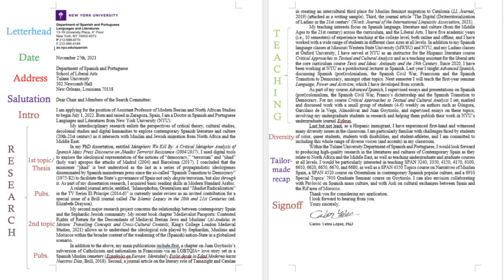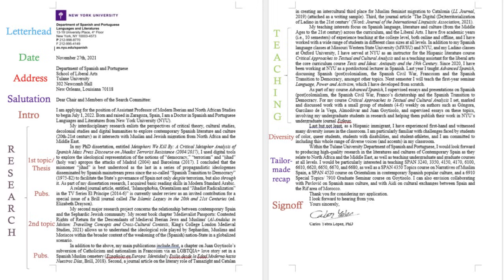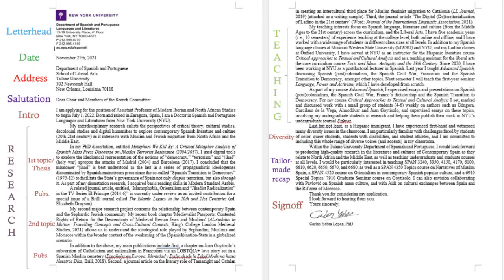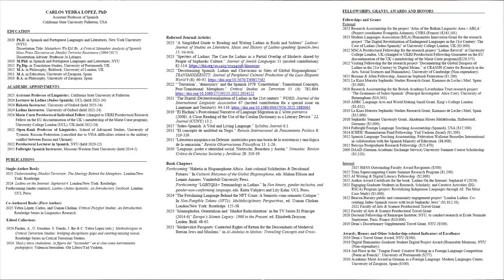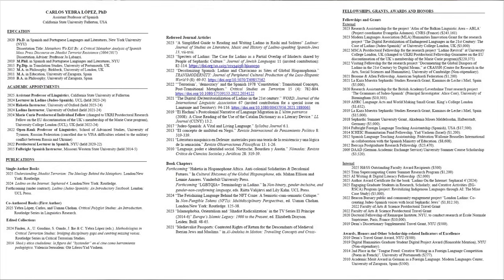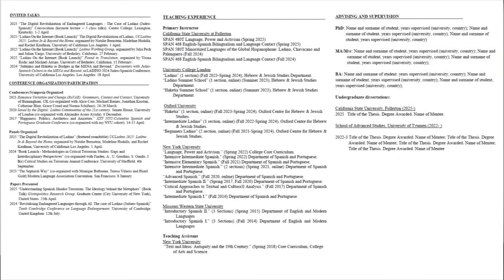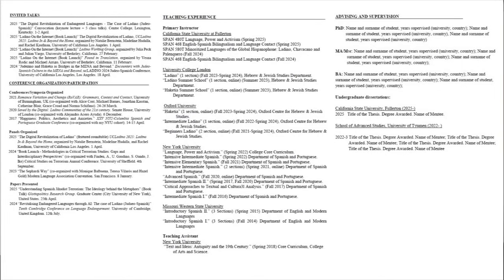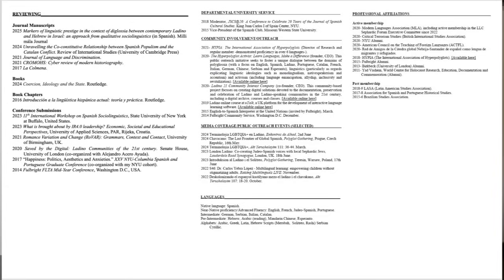How to Become an Assistant Professor: Cover Letter & CV